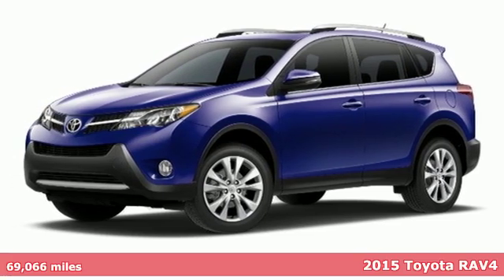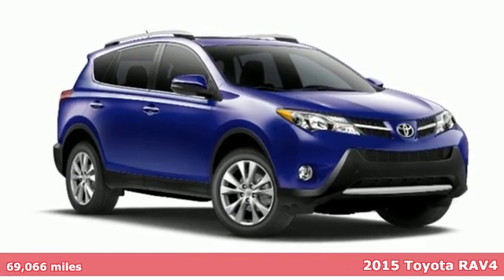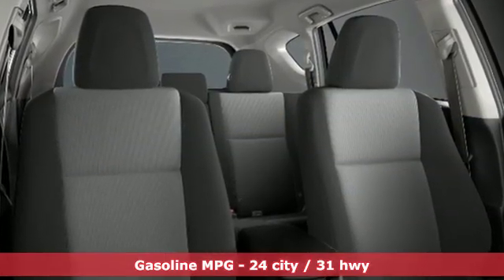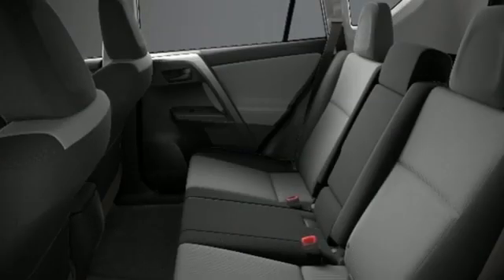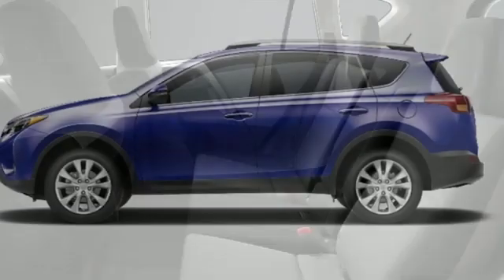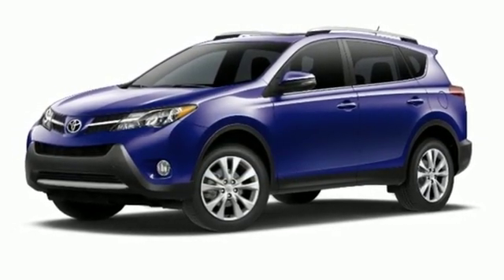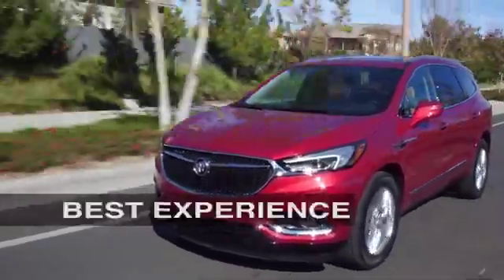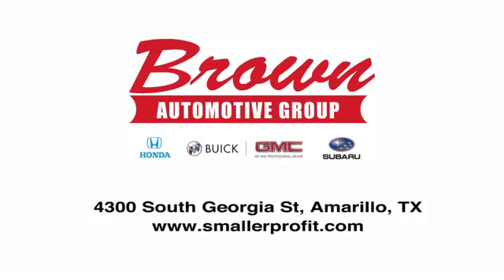2015 Toyota RAV4 Amarillo TX Lubbock, TX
Year: 2015
Make: Toyota
Model: RAV4
Trim: FWD 4dr XLE
Engine: 2.5L 4 Cylinder Engine
Transmission: AUTOMATIC
Color: SILVER
Interior: Unspecified
Mileage: 69066
Stock #: S7177A
VIN: 2T3WFREV0FW176701
"XLE trim. CARFAX 1-Owner. FUEL EFFICIENT 31 MPG Hwy/24 MPG City! Sunroof, CD Player, Bluetooth, Brake Actuated Limited Slip Differential, Dual Zone A/C, Back-Up Camera, Alloy Wheels, iPod/MP3 Input, Satellite Radio. AND MORE! KEY FEATURES INCLUDE Sunroof, Back-Up Camera, Satellite Radio, iPod/MP3 Input, Bluetooth, CD Player, Chrome Wheels, Dual Zone A/C, Brake Actuated Limited Slip Differential Rear Spoiler, MP3 Player, Privacy Glass, Keyless Entry, Steering Wheel Controls. EXPERTS REPORT Edmunds.com's review says Roomy interior for people and cargo; strikes a good balance between ride comfort and sure-footed handling.. Great Gas Mileage: 31 MPG Hwy. BUY FROM AN AWARD WINNING DEALER Brown Buick GMC Subaru, conveniently located in Amarillo at 4300 South Georgia is just a short distance away for all Lubbock and surrounding area drivers. Brown Buick GMC Subaru has an outstanding reputation, because we truly do put the customer first. We know that most people take tremendous pride in what they drive, so we are dedicated to delivering a level of satisfaction that is unmatched in the industry. INTERNET PRICE REFLECTS ALL REBATES AND INCENTIVES. Fuel economy calculations based on original manufacturer data for trim engine configuration. Please confirm the accuracy of the included equipment by calling us prior to purchase.

Sales Hours:
8:30am - 8:00pm
Monday through Saturday
Closed
Sunday

Service Hours:
7:00am - 6:00pm
Monday through Friday
8:00am - 2:00pm
Saturday
Closed
Sunday

Address:
4300 S. Georgia